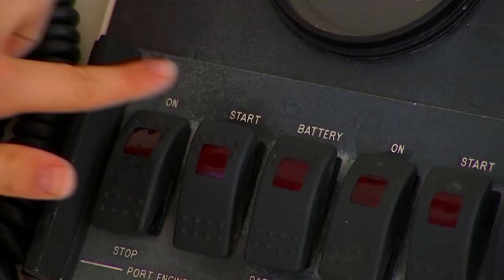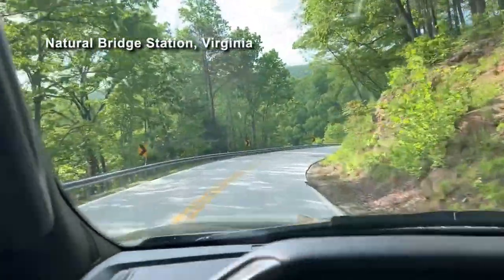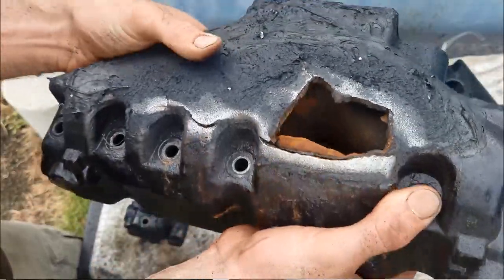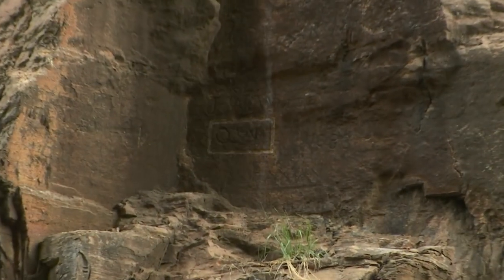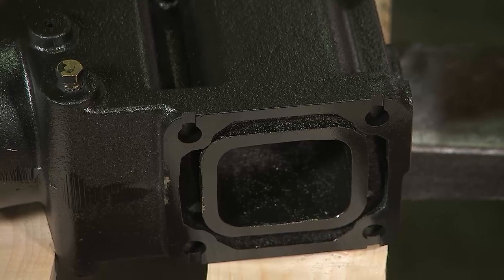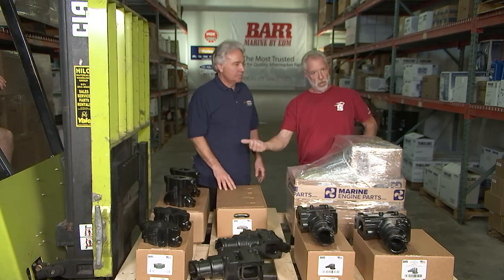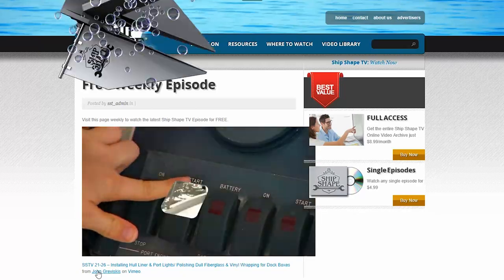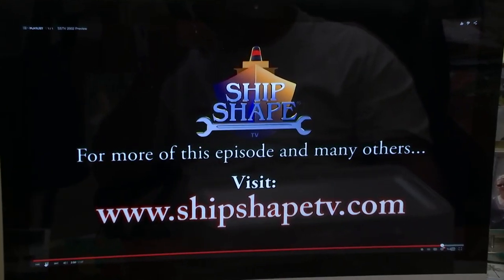Ship Shape TV Episode 23-26 - MarineEngineParts.com & Barr Marine Exhaust Systems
Ship Shape TV Episode 23-26 - MarineEngineParts.com & Barr Marine Exhaust Systems - Take a tour of Barr Marine to see how they make marine exhaust systems as well as speaking with Clete Galasso of MarineEngineParts.com about the types of exhaust systems